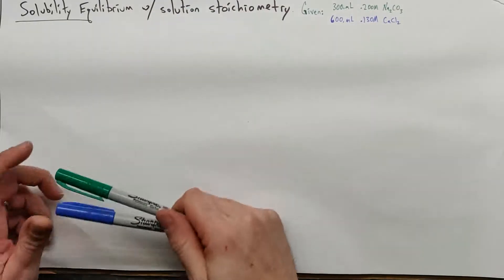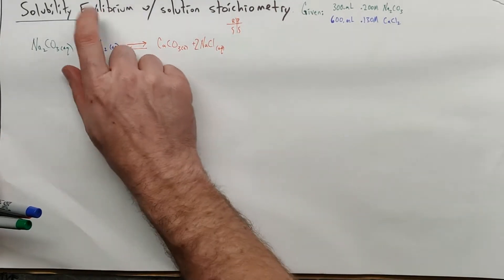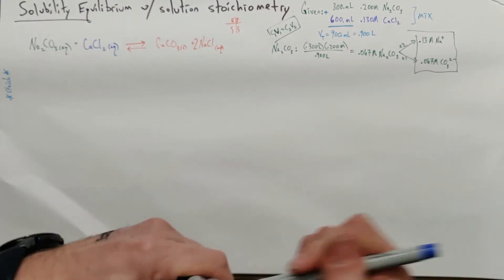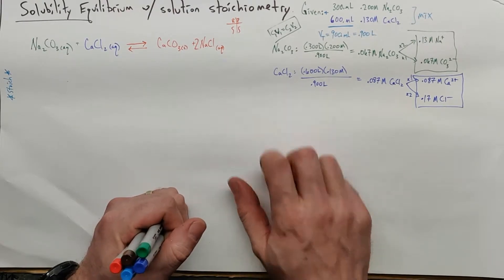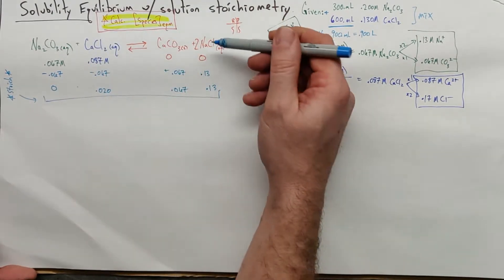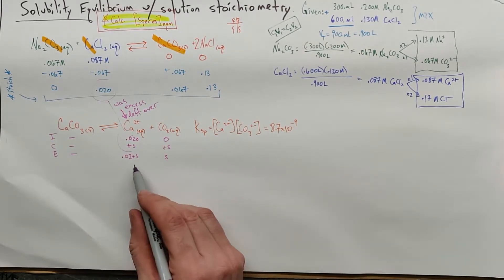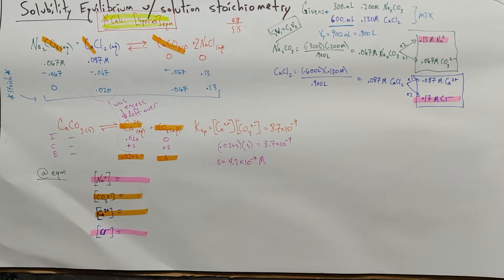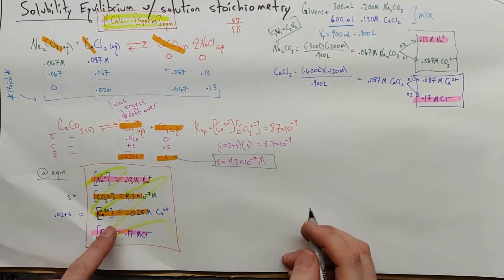Solubility in Double Replacement Rxns (Solubility Lesson #4)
Discussing how "insoluble" products contribute to the concentration of ions in the final solution after a double replacement reaction.